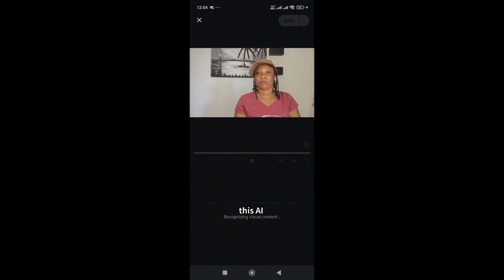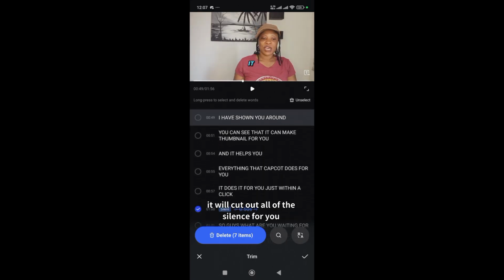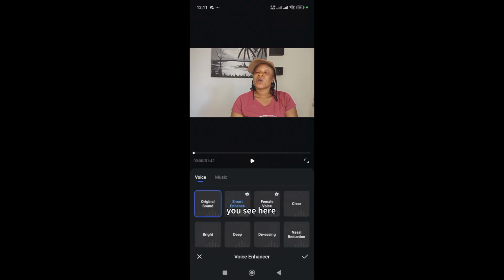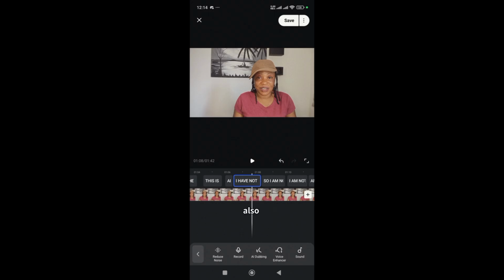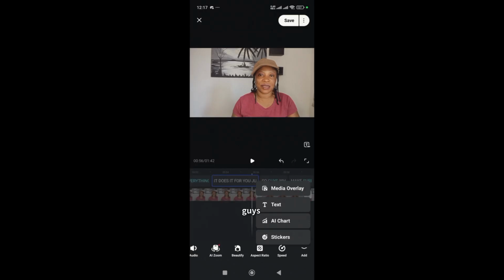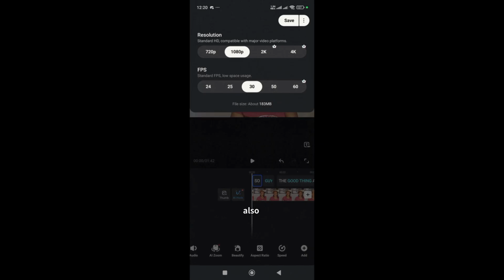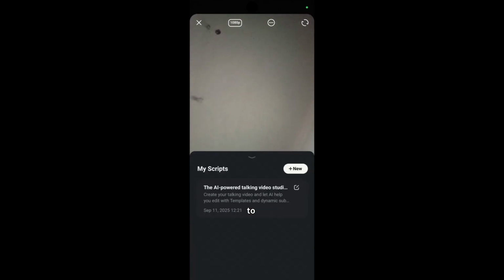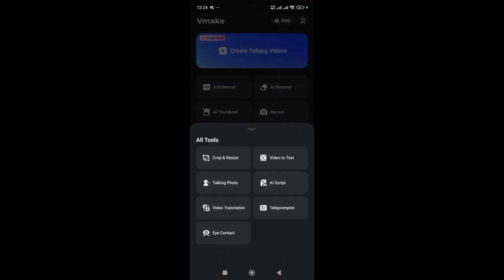This (VMAKE) AI Will Save You HOURS of Editing (For Beginners)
Are you looking for a free AI video editor with no watermark? In this video, I show you how to use Vmake AI – an insane AI video editing tool that makes editing super fast and beginner-friendly. Whether you’re just starting your YouTube channel or want an easier way to edit, this tool will save you hours of work.

With Vmake AI, you can create professional-looking videos in just a few clicks. No complicated setup, no expensive software, and best of all — it’s free. I’ll walk you through how it works, why it’s perfect for beginners, and how you can start editing YouTube videos without stress.

If you’ve been searching for the best free video editing software for YouTube in 2025, this video is for you. You’ll also see why Vmake AI stands out compared to other free editors like CapCut, Canva, DaVinci Resolve, or Clipchamp.

👉 Watch till the end to see how easy it is to edit videos for free using AI.